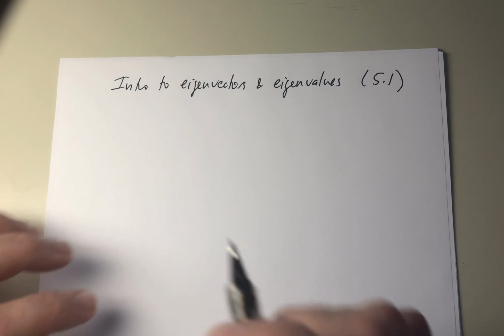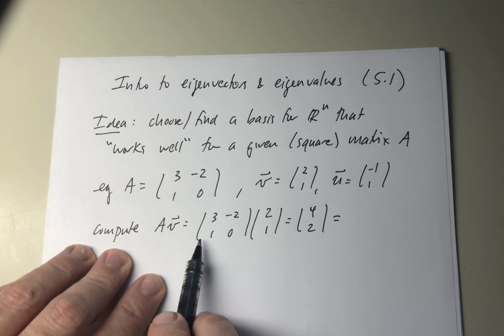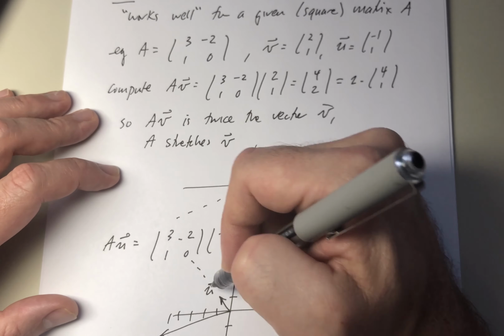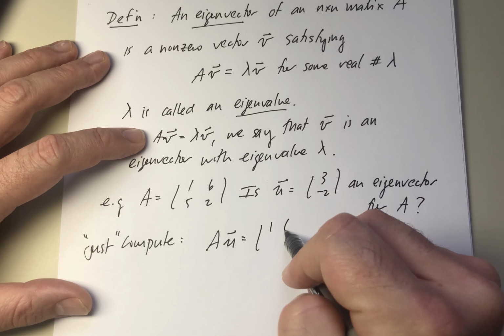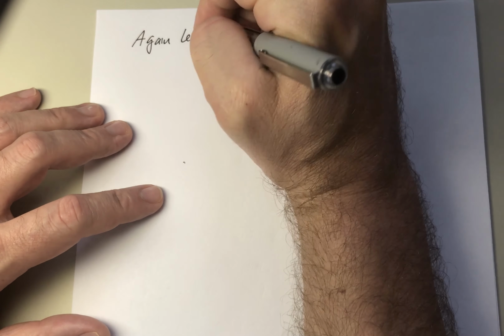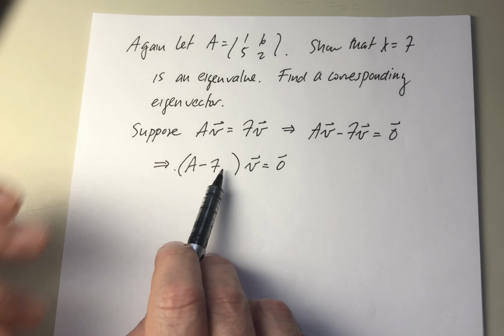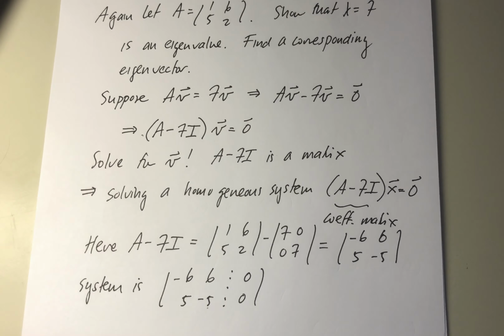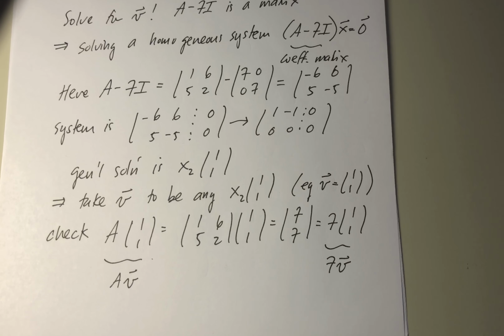Lecture 19 Part 1 (Intro to Eigenvectors & Eigenvalues)